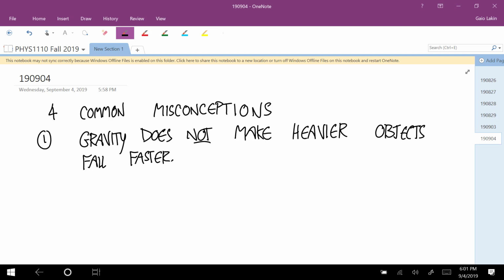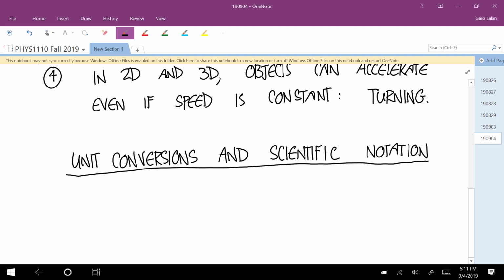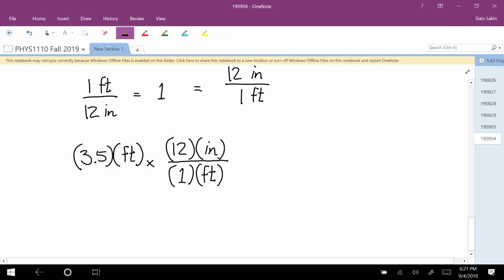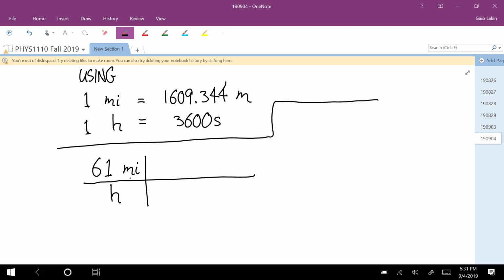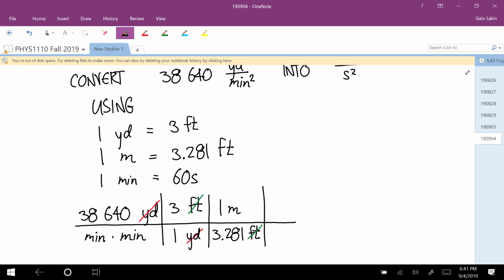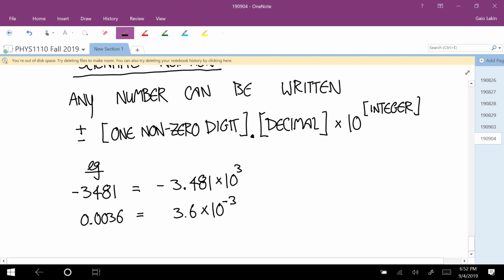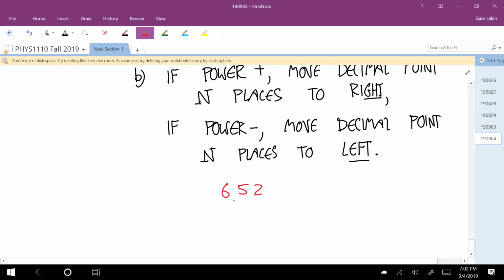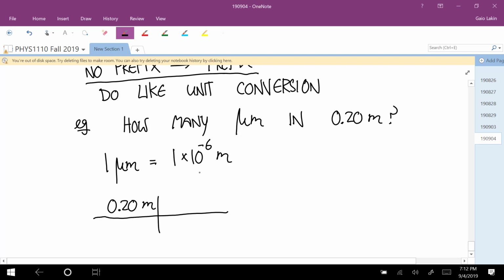Wednesday, 9/4/2019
college physics 1 (night class)